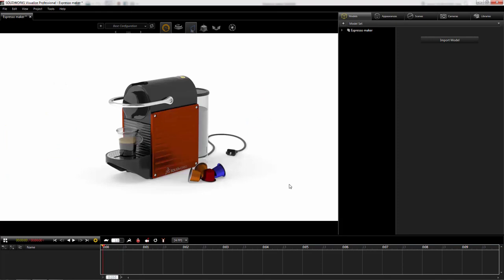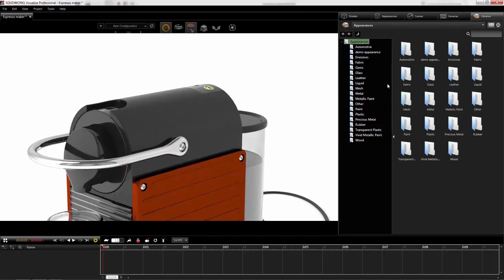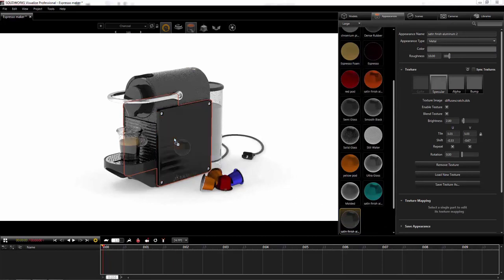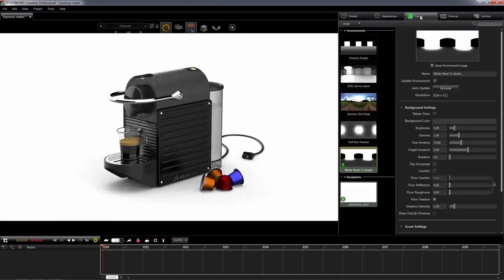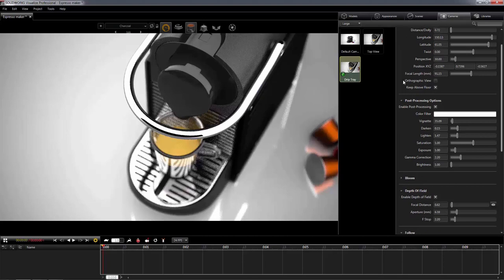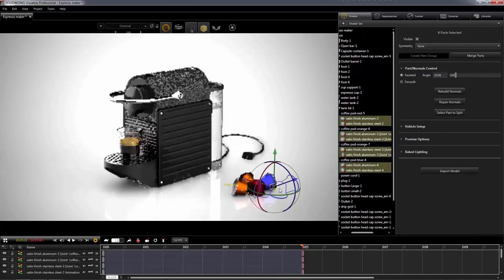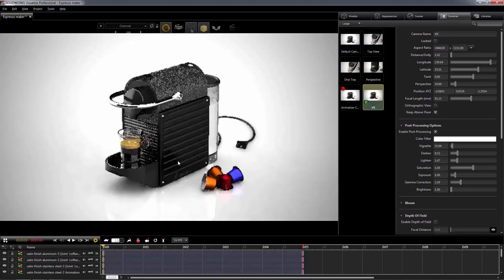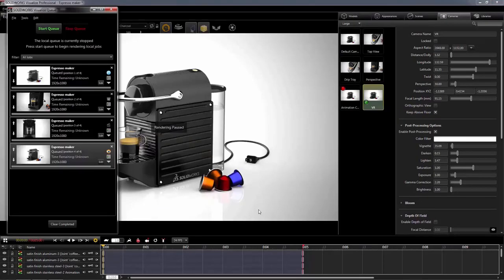SOLIDWORKS Visualize Professional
SOLIDWORKS Visualize Professional. Repurpose your 3D engineering models for creating graphical content to explain processes and procedures in technical communications, such as manufacturing assembly instructions, product manuals, installation instructions, service manuals, training guides, marketing brochures, and sales bidding kits.